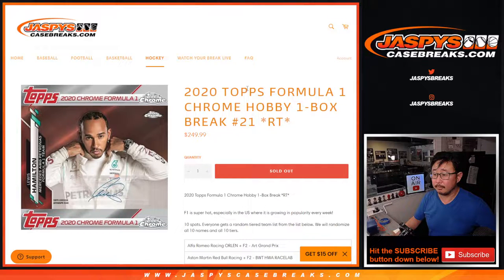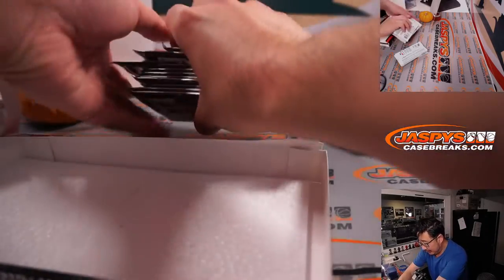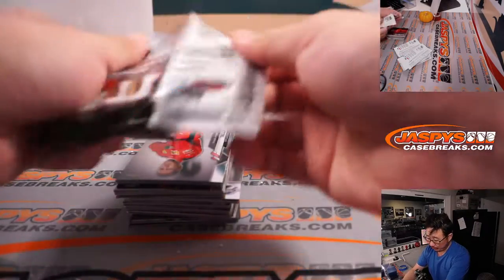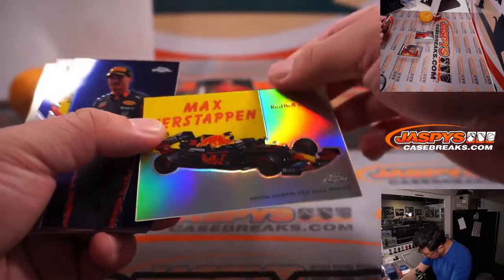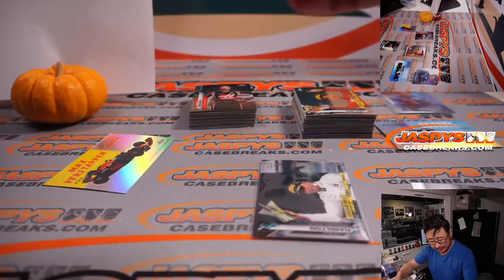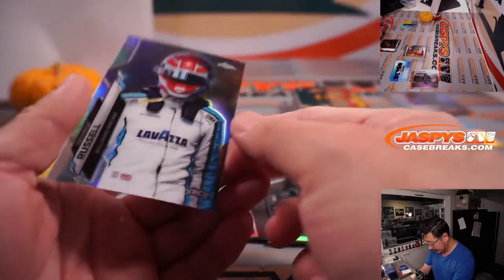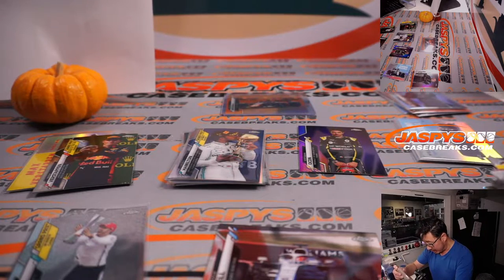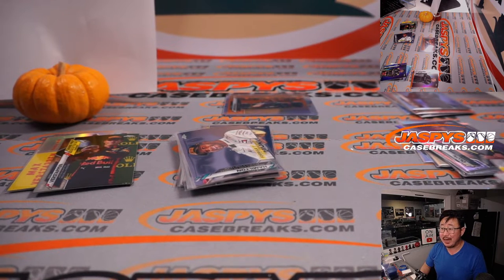Su, 11.28.21 // 2020 TOPPS FORMULA 1 CHROME HOBBY 1-BOX BREAK #21 *RT*